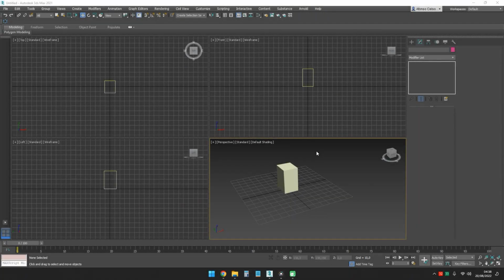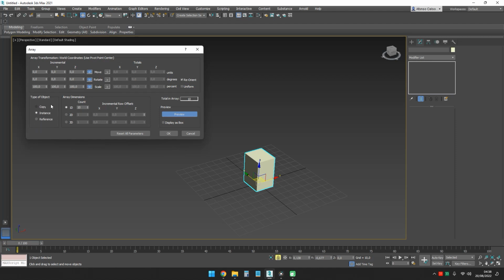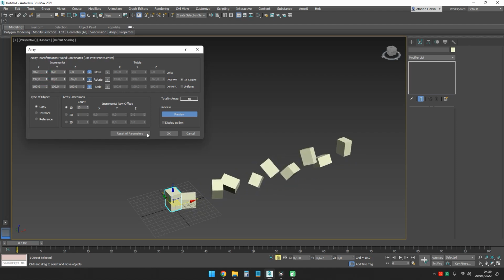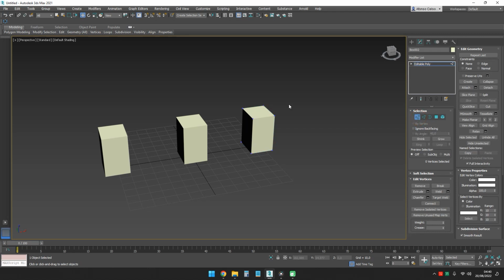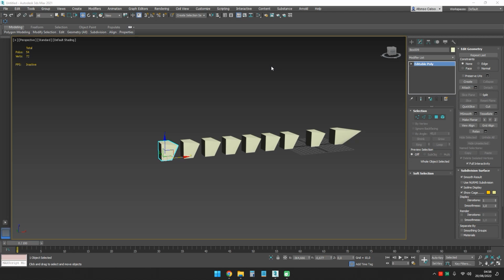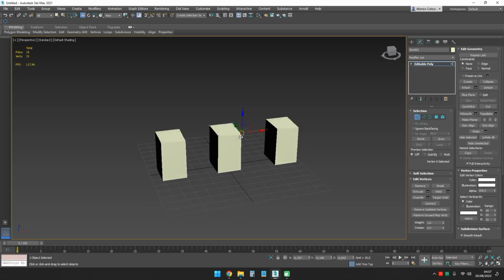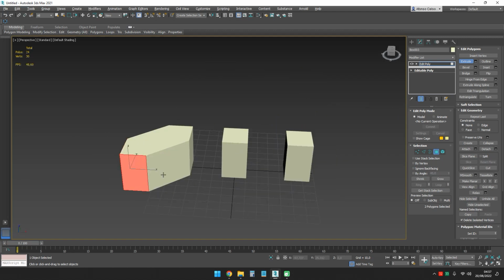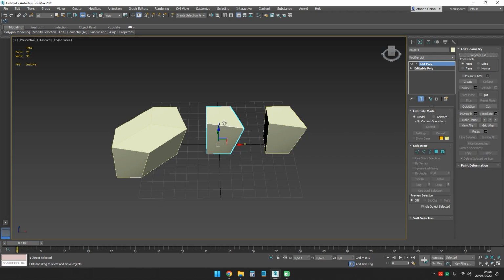Modeling with 3ds Max - 003.1 Array Modifier